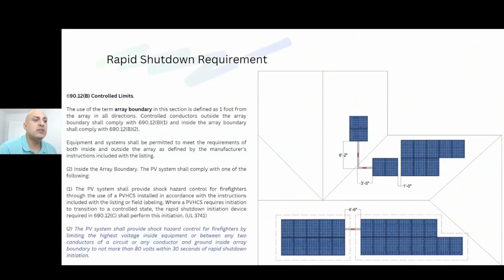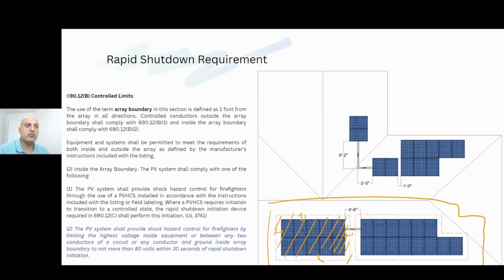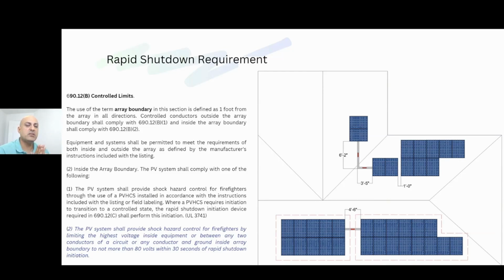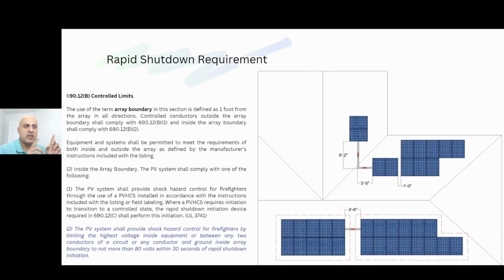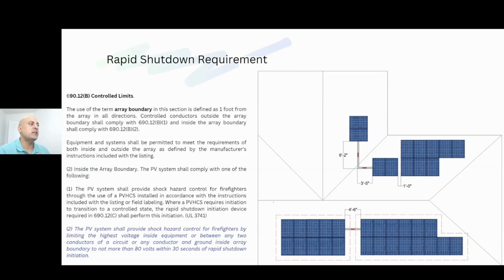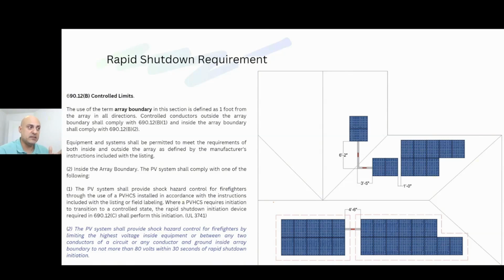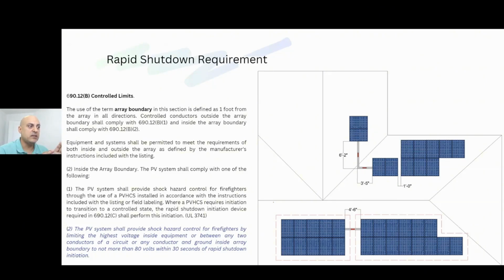Understanding Rapid Shutdown on Residential Solar Installations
The National Electrical Code defines the minimum requirements for safe PV systems, and if you've spent any time in residential or C&I solar, you're definitely familiar with it. Among these requirements, rapid shutdown stands out as a critical safety feature designed primarily to protect firefighters during emergency situations.

In this excerpt from HeatSpring's "Residential Grid-Tied Solar Design" course, instructor Baker Makarem cuts through the complexity of rapid shutdown requirements with practical explanations. He breaks down the critical definitions of array boundaries and voltage limitations that impact your everyday installations, and also explores the newer PV Hazard Control System (PVHCS) approach - a compliance option that can reduce the amount of electronics on the roof while maintaining code compliance.

To dive deeper into the fundamentals of residential solar design, considering enrolling in Baker’s Residential Grid-Tied Solar Design course